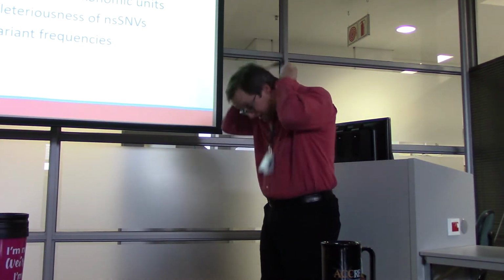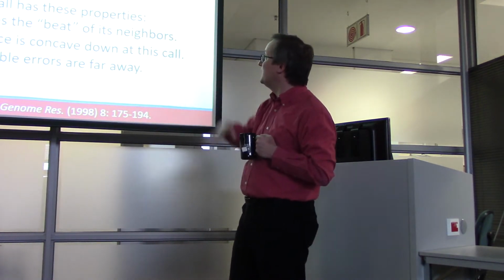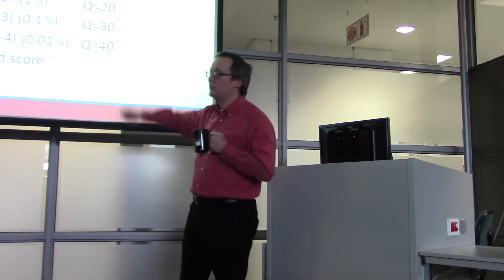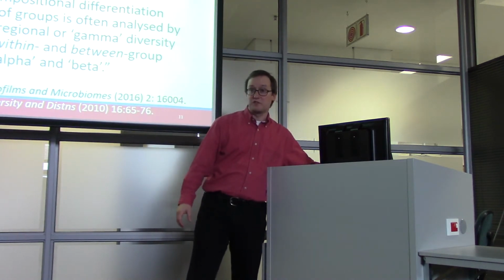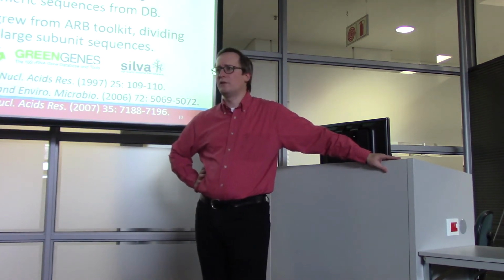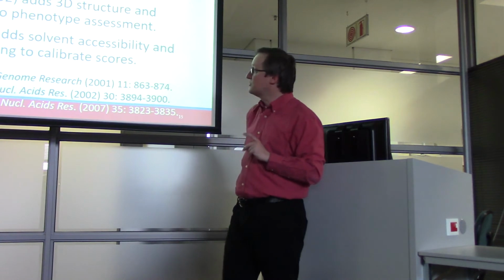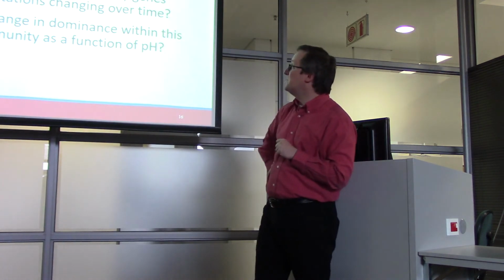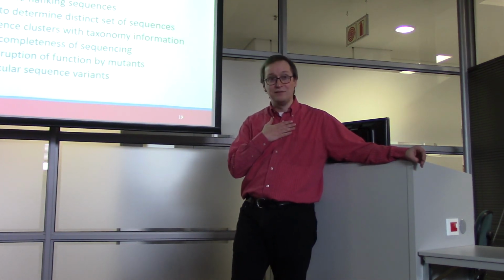20170907 UWC NGS Bioinfo Amplicon Bioinformatics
In 2017, I will contribute three lectures on bioinformatics as part of the University of the Western Cape Department of Biotechnology module on "Next Generation Sequencing."  The second addressed various challenges in amplicon sequencing with which bioinformatics can assist researchers.  Slides for the talk can be found  Topics include PCR primer design, sequencing quality control, algorithms and databases to support mapping to Operational Taxonomic Units, estimating deleteriousness of non-synonymous SNVs, and quantifying from read counts.